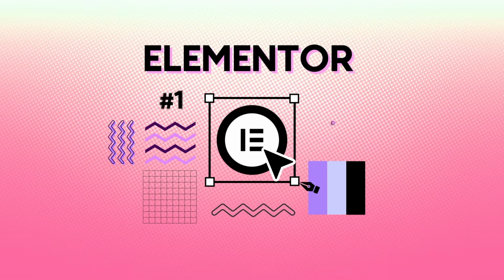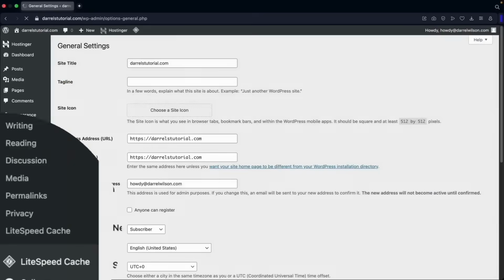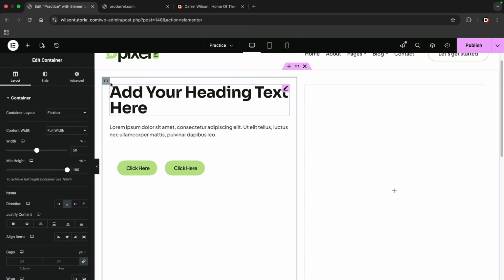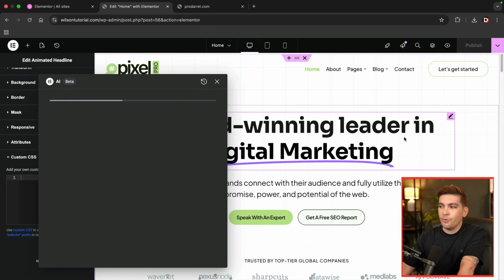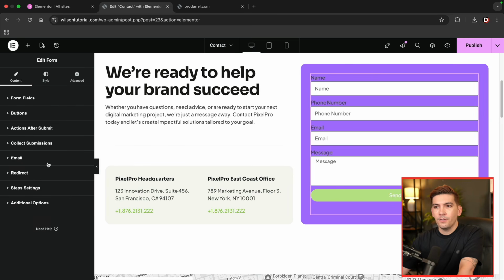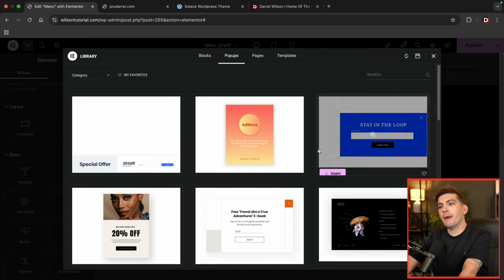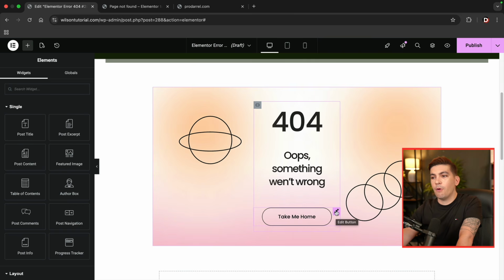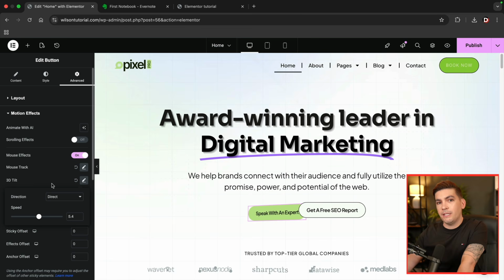Elementor PRO WordPress Tutorial for Beginners 2026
Ready to build a professional WordPress website with Elementor PRO? In this step-by-step 2025 tutorial, I’ll walk you through the entire process — from hosting, theme setup, free Elementor features, and finally the full power of Elementor PRO. Whether you're a beginner or upgrading your skills, this is the ONLY guide you need.

In this WordPress tutorial, you’ll learn:
✅ How to install WordPress the right way
✅ How to design every page using Elementor Free
✅ How to use Elementor PRO to unlock Theme Builder, Popups, Mega Menus & Dynamic Content
✅ How to build a beautiful homepage, services page, contact page & more
✅ How to customize headers, footers, forms, and global templates
✅ How to create a modern, mobile-friendly design for 2025
✅ My personal Elementor PRO workflow & shortcuts

Timestamps

00:00 Intro
04:07 Get Hosting
14:47 Install theme and import template
18:00 How To Use Elementor
23:33 How To Use Flexbox
26:54 How To Use Grid Layout
31:41 How To Use Elementor PRO
36:09 Pro Elements Overview
38:08 CSS AI
44:37 Loop Grid
52:35 Backend PRO Features
55:47 Floating Elements
58:14 Floating Bars
59:40 Elementor Pro Templates?
01:01:02 Theme Builder tutorial
01:04:46 Pop Ups
01:07:46 Creating Custom Headers
01:14:31 Creating Custom Footers
01:16:51 Creating Custom 404 Pages
01:18:34 Creating Custom Post Templates
01:22:02 Creating A Mega Menu
01:27:26 Elementor PRO Templates
01:28:16 Hidden Elementor PRO Features
01:30:46 Outro

By the end of this video, you’ll have a fully built, high-converting website ready for clients, businesses, or any personal project.